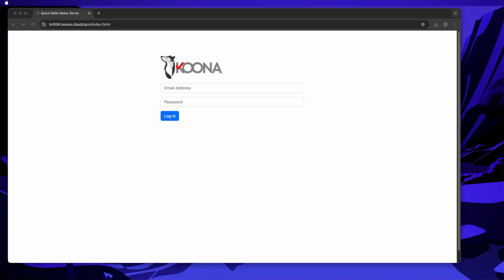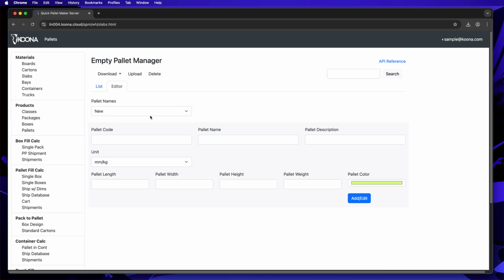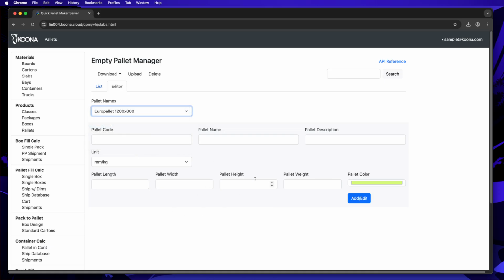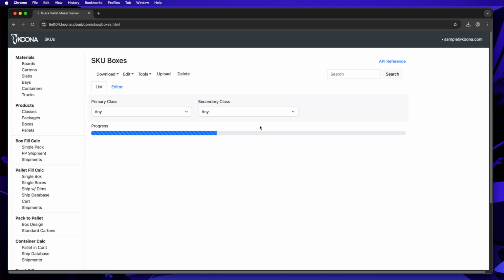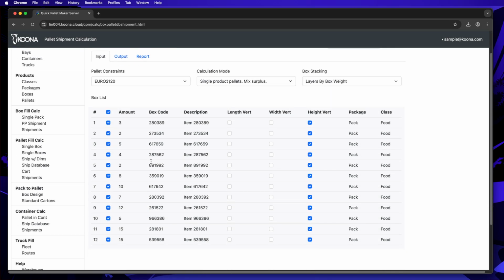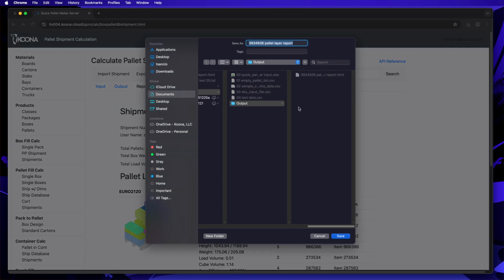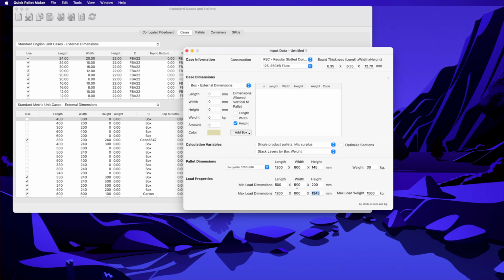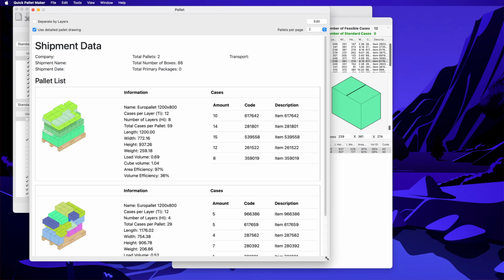Quick Pallet Maker Example 235 - Box Shipment Calculation in Web vs Desktop Apps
This video contains a demonstration of a shipment of boxes in pallets, using the Quick Pallet Maker web app, and a comparison with the results using the Quick Pallet Maker desktop application.